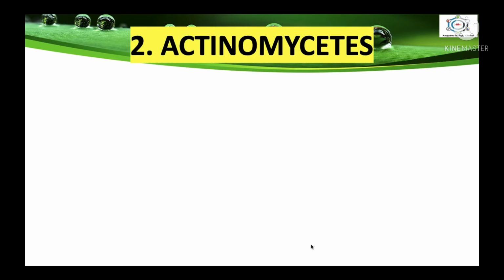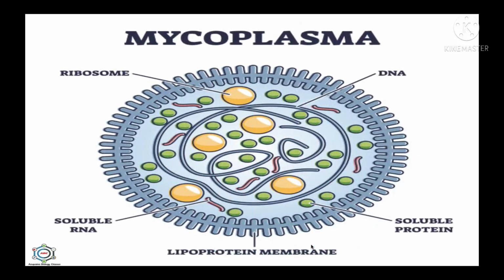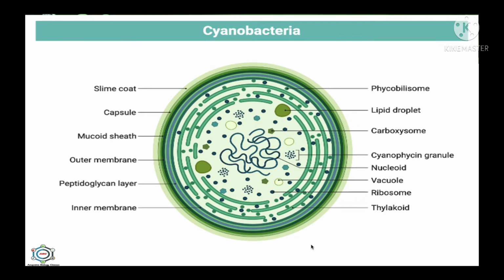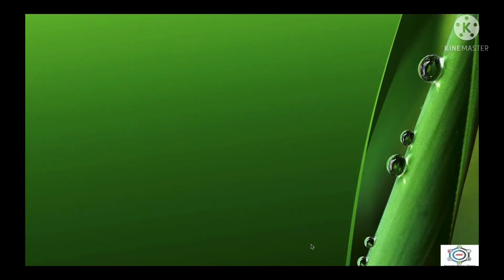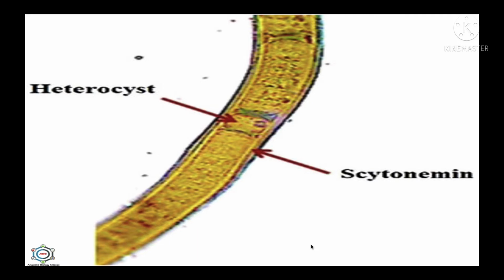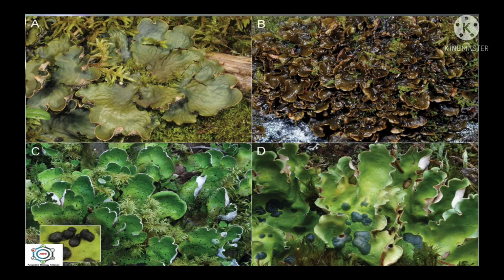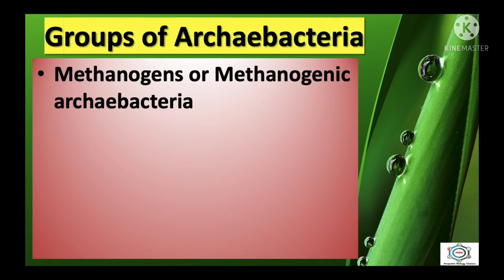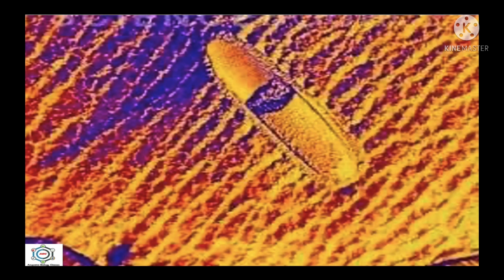Kingdom Monera - II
This video is taken from CBSE CLASS 11TH, Part 4th of Chapter 2nd.
In this video we will discuss about some part of kingdom MONERA like Actinomycetes, Mycoplasma, Cyanobacteria & Archaebacteria.
If you have any questions, queries or suggestions .you can ask in the comment section below.